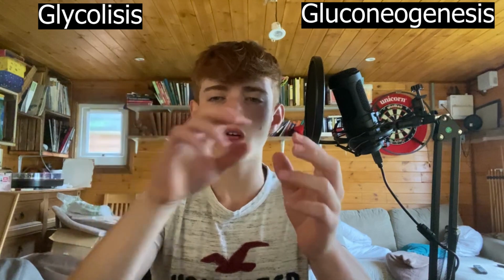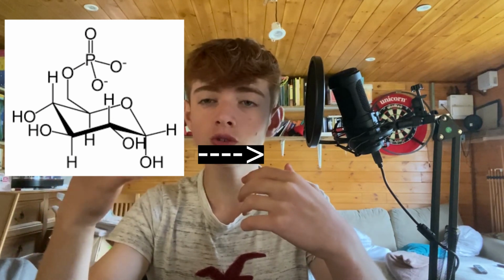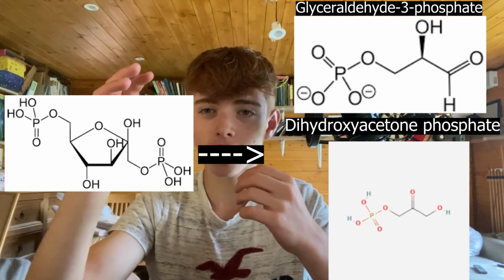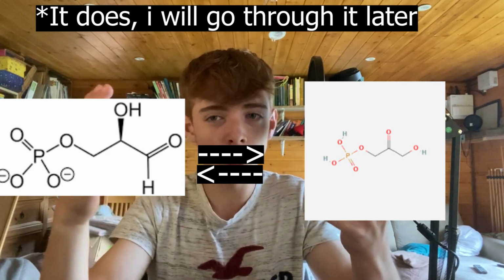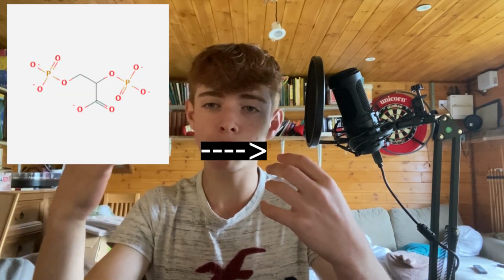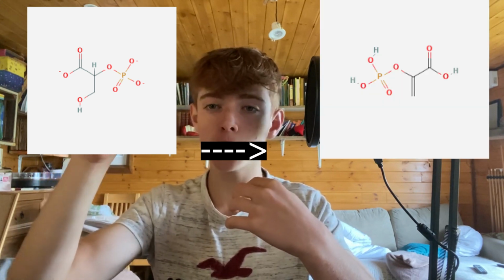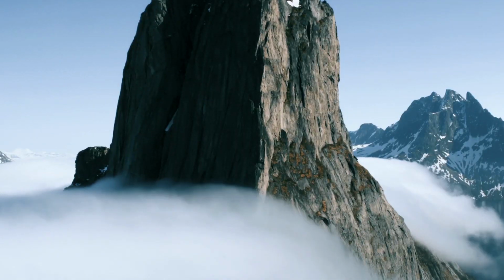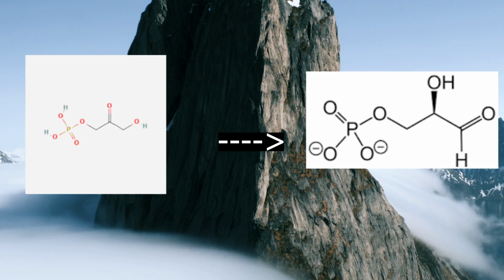Glycolysis and gluconeogenesis pathways